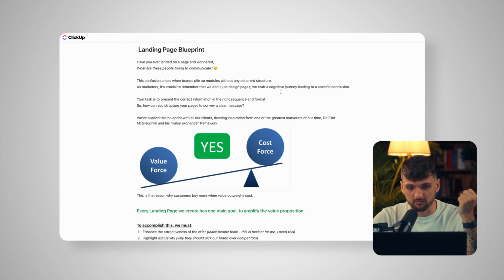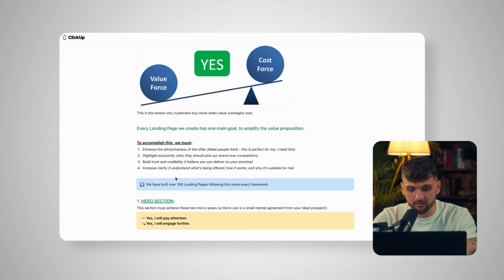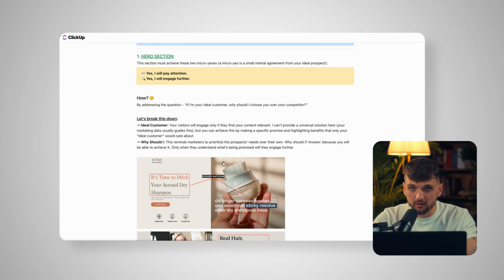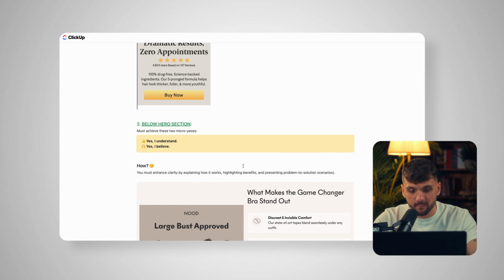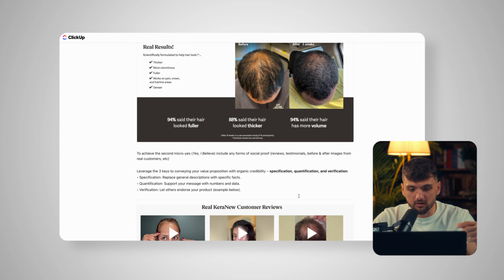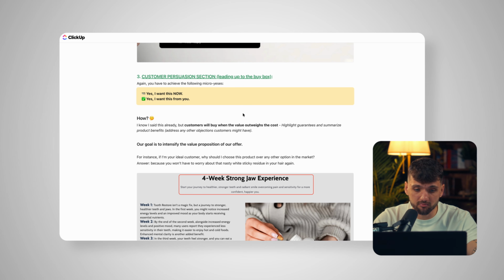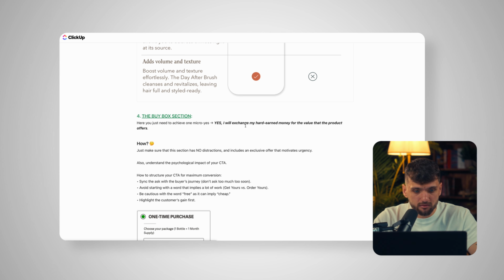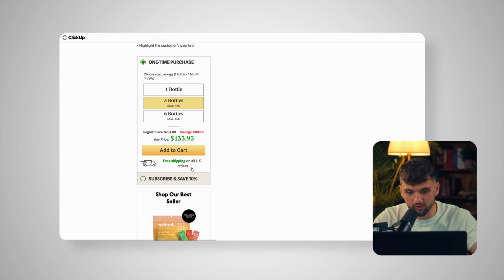How To Create an E-Commerce Landing Page That'll Convert In 2026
In this video, I outline a high‑converting ecommerce landing page framework for 2026, focusing on clear value propositions, buyer intent keywords, social proof, and conversion‑focused UX to increase ROAS and AOV.

I show the exact sections you need: a hero with a benefit‑led headline, trust badges and reviews, problem and solution copy, product features and outcomes, friction‑reducing FAQs, urgency and guarantees, and a streamlined checkout, all designed for fast load speeds, mobile‑first design, and SEO.

You will see how to use persuasive storytelling, category‑specific keywords, CRO best practices, and data‑driven testing to improve click‑through rates, reduce bounce, and lift add‑to‑cart and purchase conversion rates.

I also demonstrate practical on‑page tactics such as above‑the‑fold CTAs, sticky carts, anchor links, schema markup, performance optimization, and analytics instrumentation. This lets you track, iterate, and scale profits with a landing page that consistently converts.

I’m Adrian Chivu. I help ECOM brands in beauty, supplements, and wellness scale their customer acquisition profitably through paid ads, landing pages, creative strategy, offers, and email. While most talk only about ads, I focus on what it really takes to scale profitably by measuring unit economics and building the right growth systems.